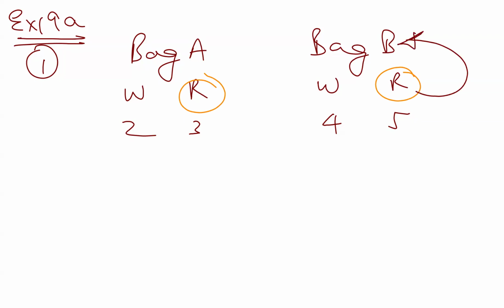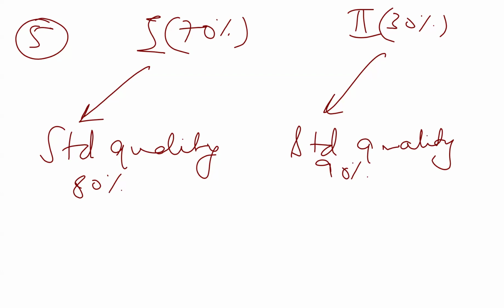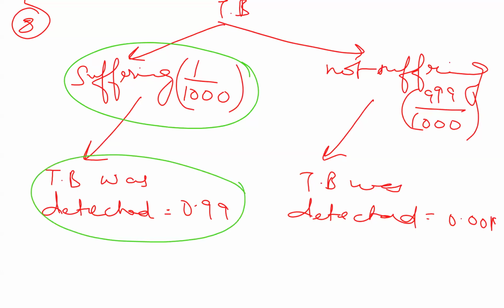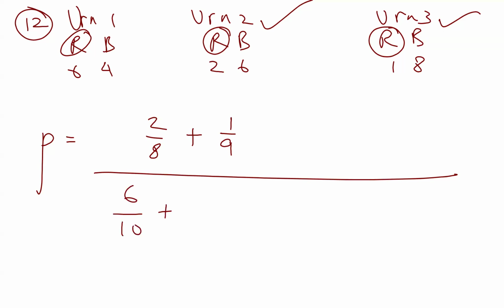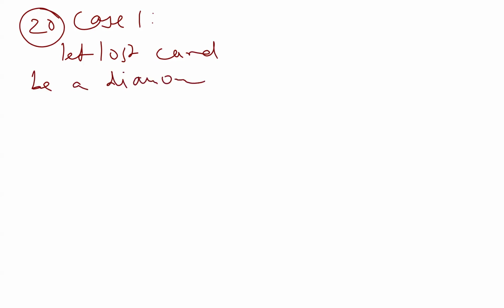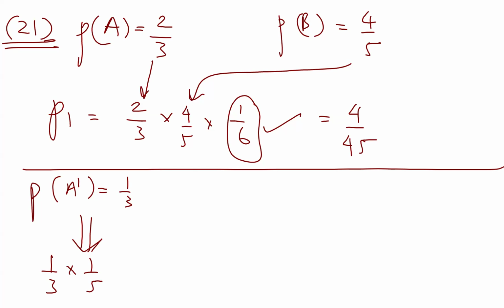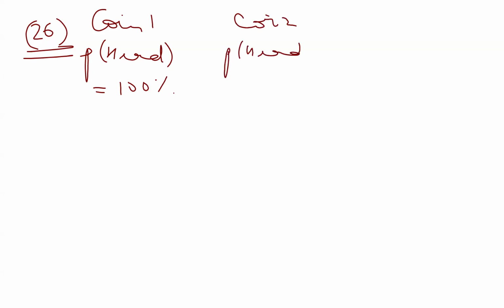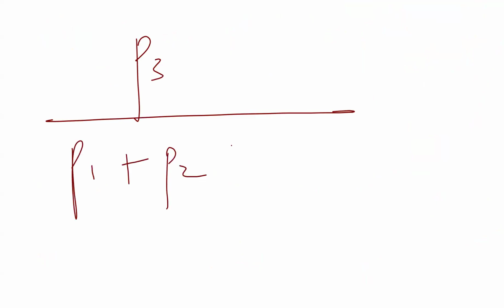Syisc Mathematics l Bayes Theorem l Probability l OPM